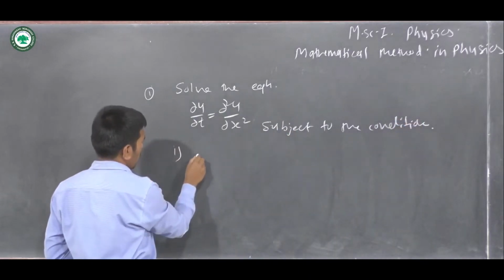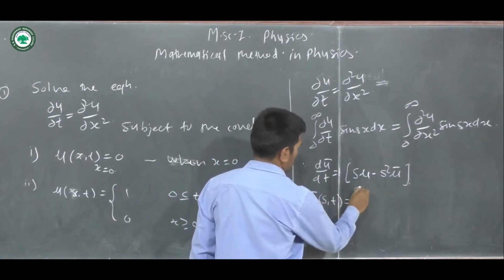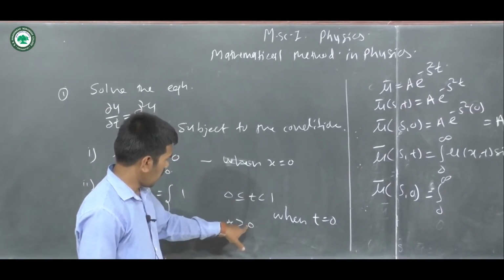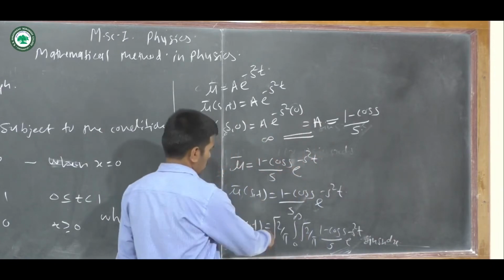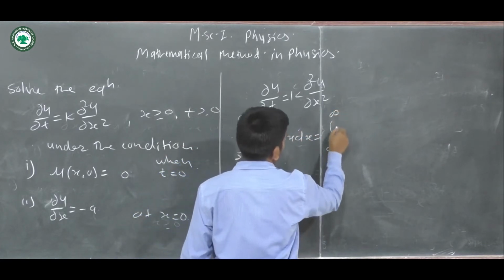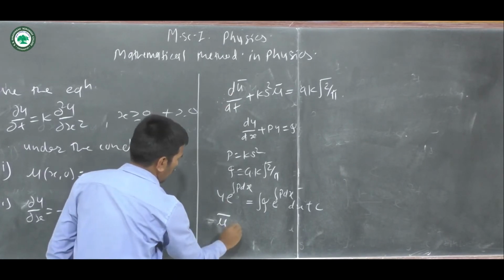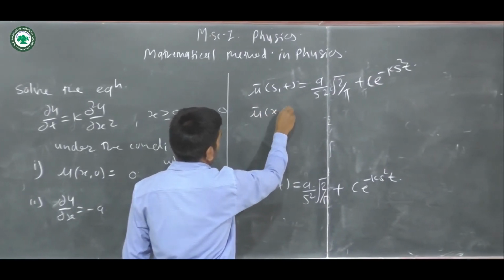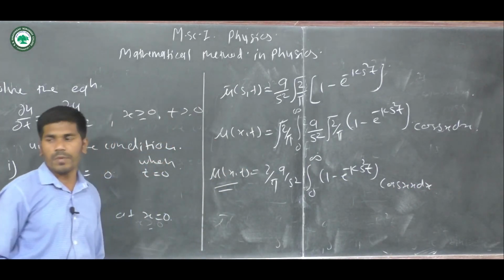M.Sc.I (Math. method in phy.) || Topic: Examples || By Prof. Vartha Ajay